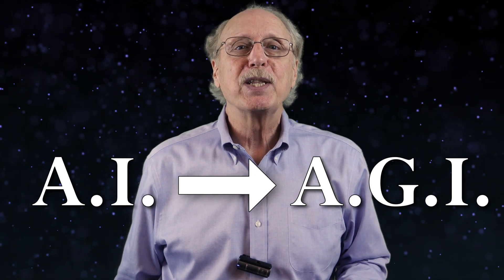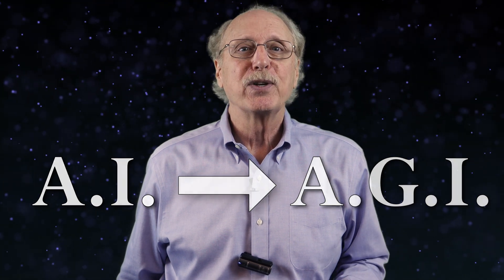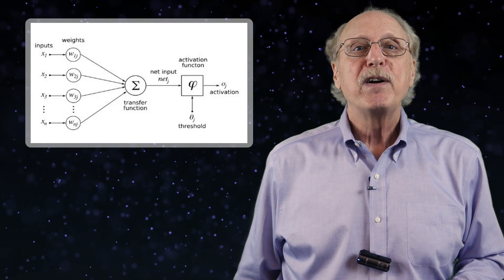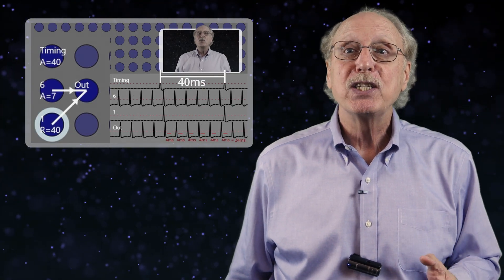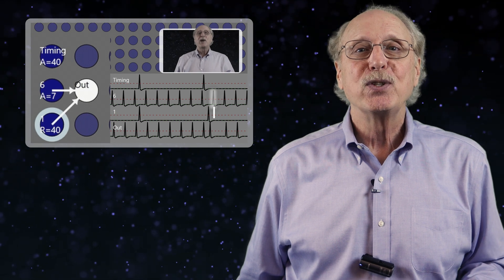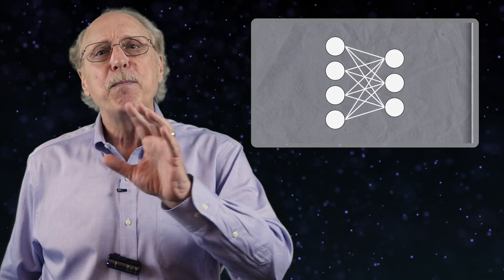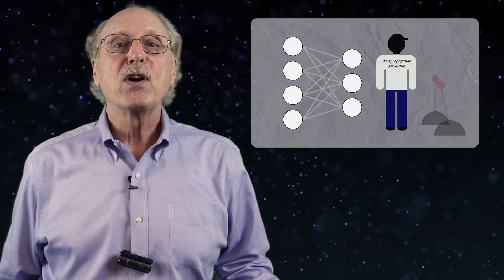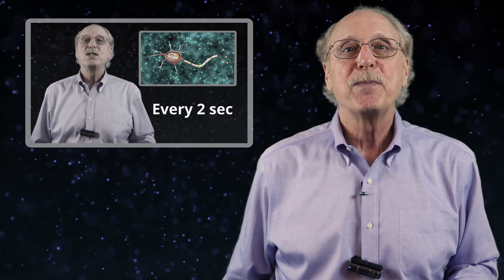A Better Way - Machine Learning Is Not Like Your Brain #9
This video summarizes all the ideas presented in this series and presents a new approach to Artificial Intelligence which could lead to Artificial General Intelligence.

While today’s AI has incredible abilities, it does not display any form of general intelligence the way that humans do. Understanding the limits of Machine Learning and how it compares to the human brain is the key for AI to evolve into its next phase, AGI.

Videos in this series will focus on individual facets of Machine Learning which are impossible or highly unlikely in neurons.

Rather than accepting Machine Learning as the de facto standard, Future AI is pursuing alternative approaches and algorithms which will lead to breakthroughs in future technology.

Join the Sallie Beta-Test Evaluation Team!

Future AI is an award-winning, early-stage technology company revolutionizing AI by adding actual real-world understanding. This differs from today’s AI, which analyzes massive data sets, looking for patterns and correlations without understanding any of the data it processes.

Future AI’s radical software creates connections on its own between different types of real-world sensory input (such as sight, sound, and touch) in the same way that a human brain interprets everything it knows in the context of everything else it knows.